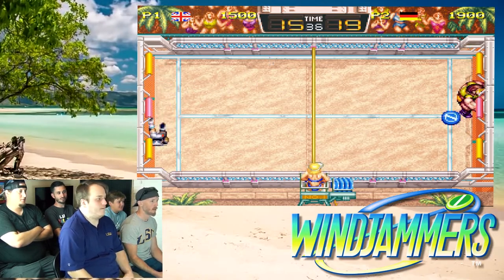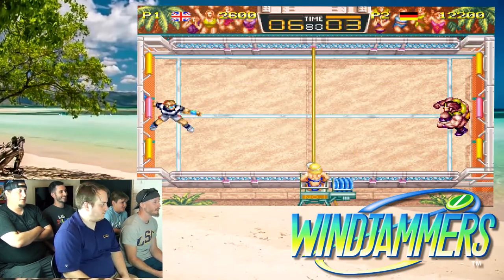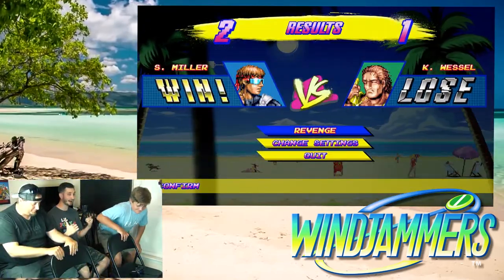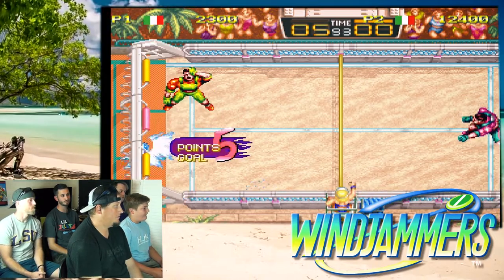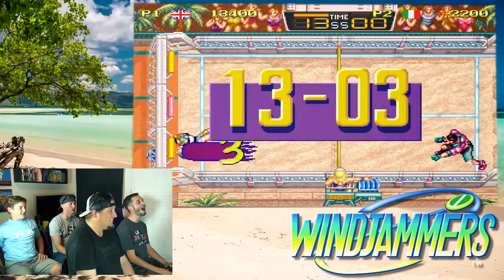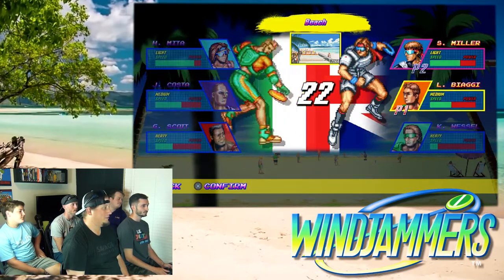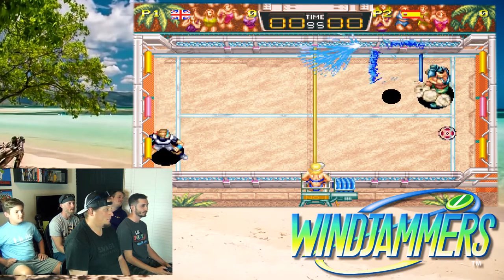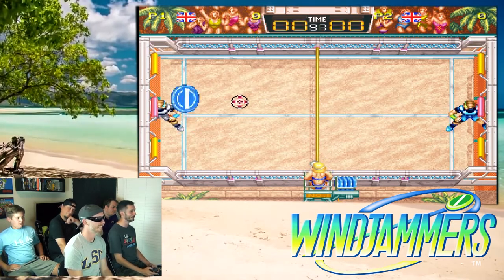Windjammers - LJGS Versus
It's tournament time baby! This episode's game, Windjammers on PS4. Brandon, Brad, Stephen, Jacob, and Max jam it out for windjamming glory. Who will win? Watch and find out now!